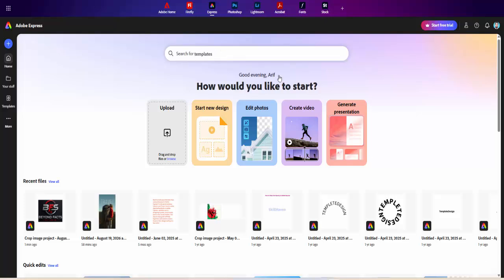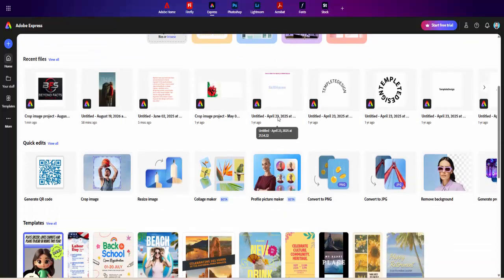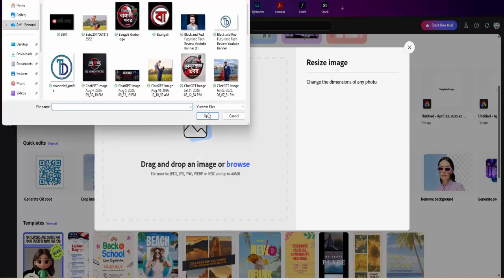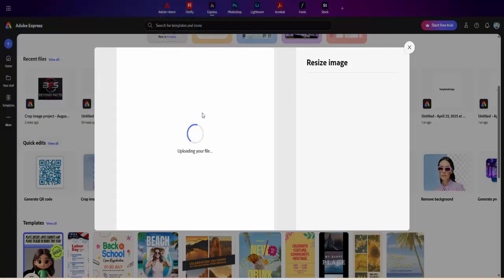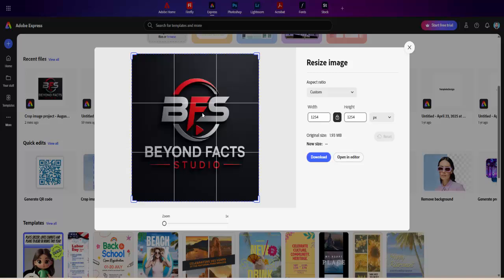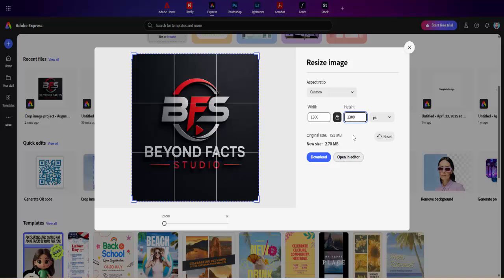How to Resize Image in Adobe Express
Learn how to easily resize an image in Adobe Express with this simple step-by-step tutorial. Whether you need to resize an image for YouTube, social media, websites, presentations, or other projects, Adobe Express makes the process quick and easy.

In this video, you will learn:

How to upload an image in Adobe Express
How to resize an image
How to change image dimensions
How to maintain the image quality
How to download the resized image

This tutorial is perfect for beginners who want to learn Adobe Express image resizing quickly and easily.

Channel: TempleteDesign